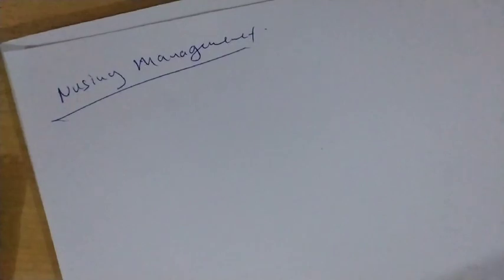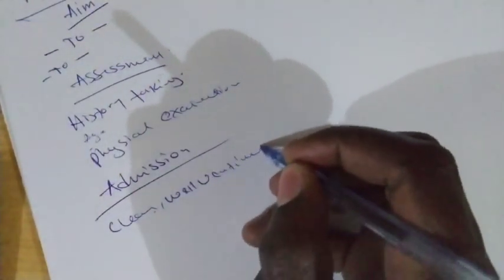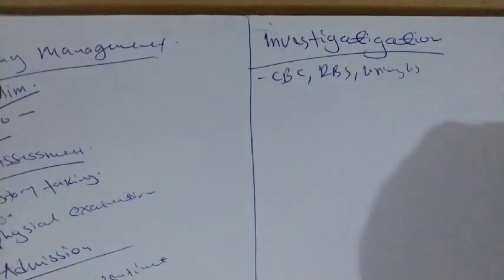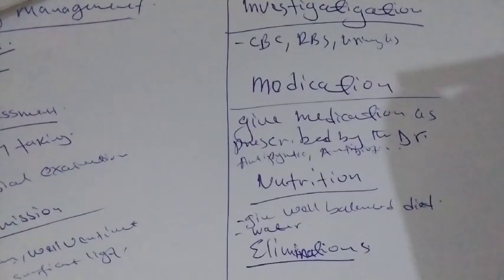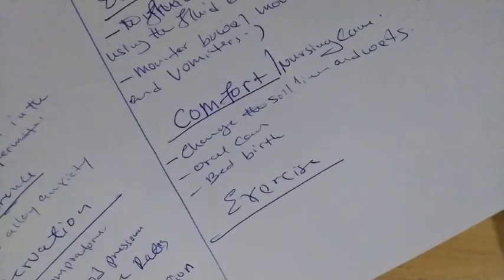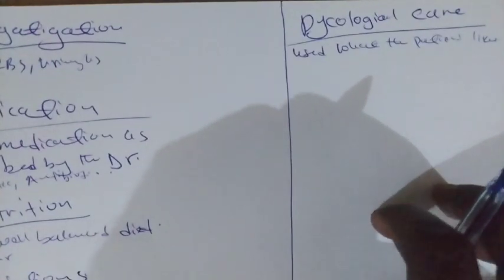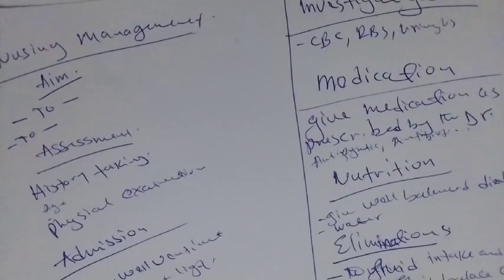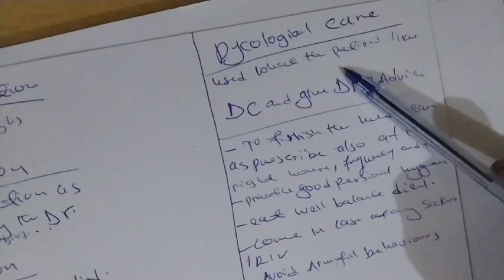general nursing care and nursing management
Need some tips on general nursing care? In this video, we'll give you a crash course on nursing management. We'll cover topics like infection control, medication management, and more.

If you're looking to learn more about general nursing care and nursing management, then this video is for you! We'll give you a comprehensive overview of these essential topics, so that you can be an effective nursing care provider!Need some tips on general nursing care? In this video, we'll give you a crash course on nursing management. We'll cover topics like infection control, medication management, and more.

If you're looking to learn more about general nursing care and nursing management, then this video is for you! We'll give you a comprehensive overview of these essential topics, so that you can be an effective nursing care provider!